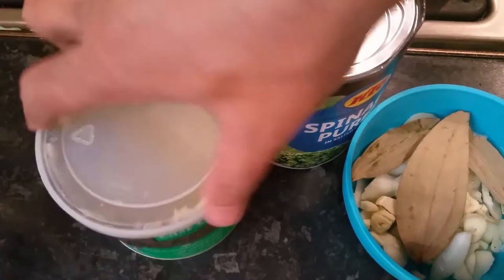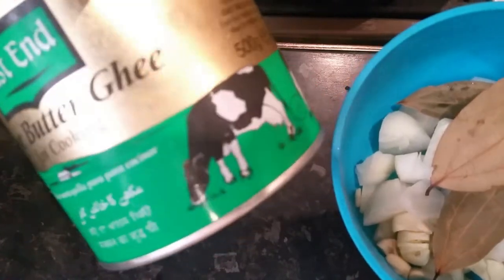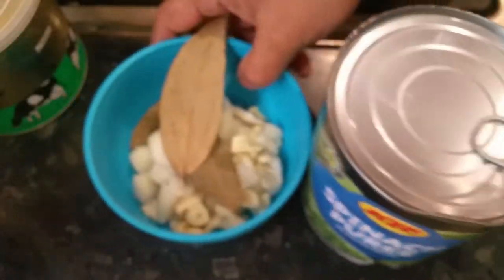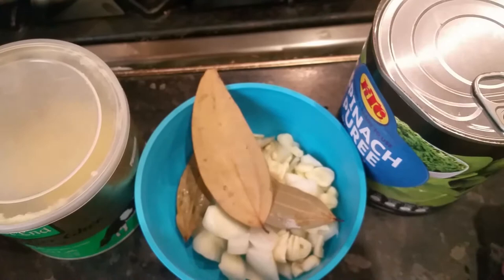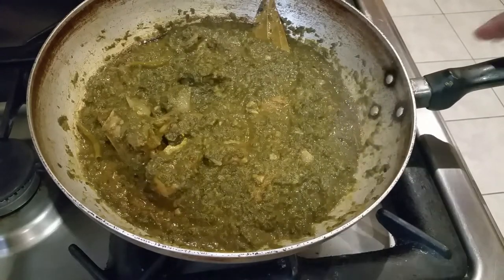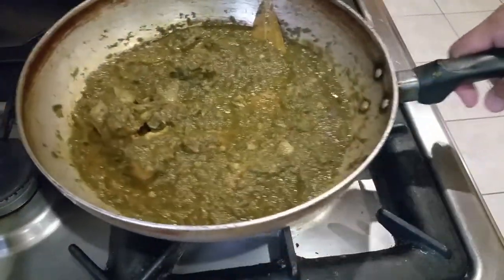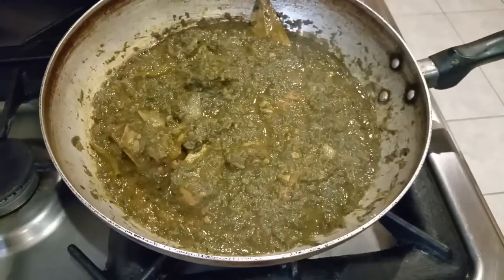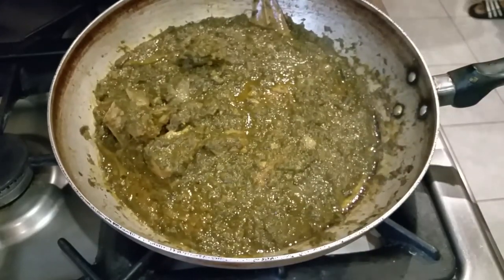How to make left over meat chicken curry into a different dish saag gosth chicken saag prawn saag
How to turn left over meat or chicken curry into a different dish.This video I've turned left over meat curry into saag gosth-meat with spinach.
Ingredients: 1 large  onion, 2 bay leaf, 3 clove garlic chopped or smashed, 2 large spoon pure ghee or veg oil, 1 teaspoon methi pata, 1 1/2  teaspoon mix curry powder.